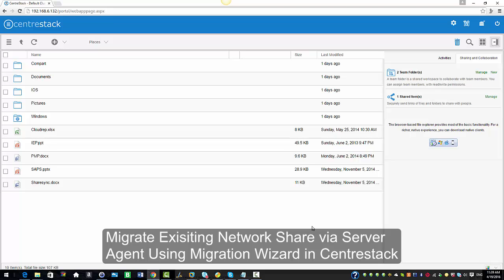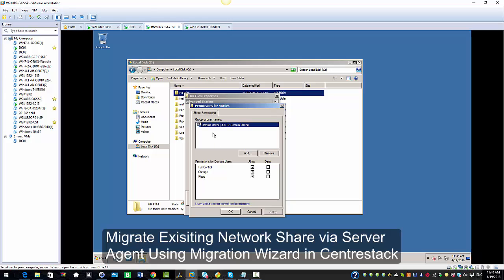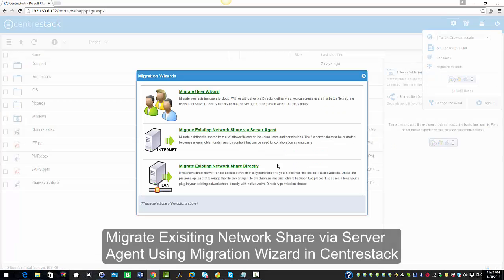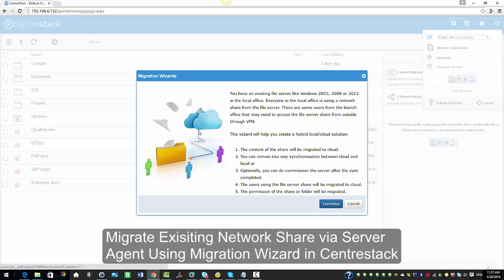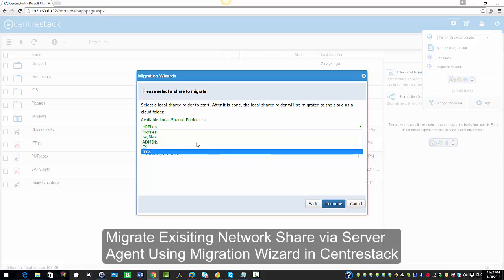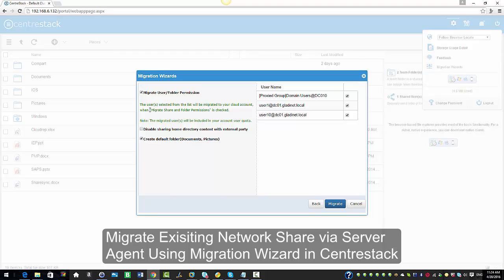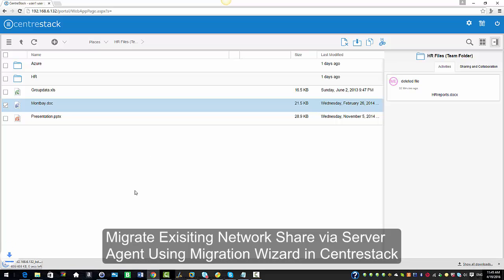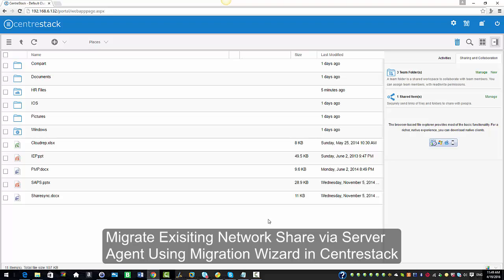Migrate Existing Share via Server Agent in Centrestack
CentreStack is an enterprise file sync, share and collaboration platform.  When you have your file server and the Centrestack server on two different networks administrators can select 'Migrate Existing Share via Server Agent' option in Centrestack to migrate an existing file server share along with all the security permissions using the migration wizard from web portal.

This video demonstrates how admins can migrate an existing file server share along with its security permissions using the migration wizard from web portal and how the permissions work for users accessing the share.